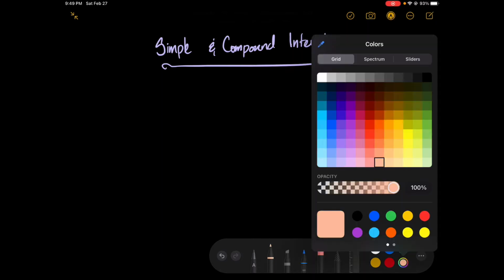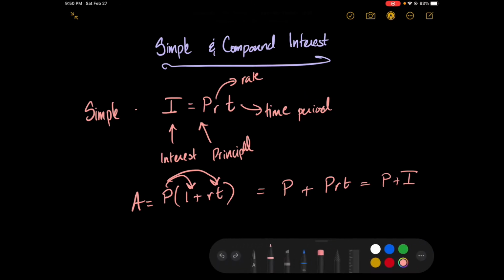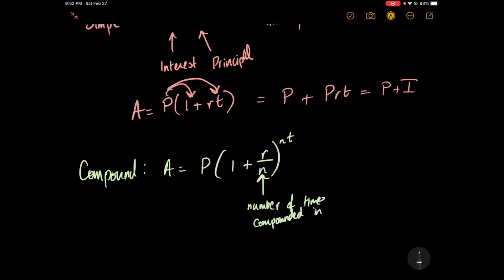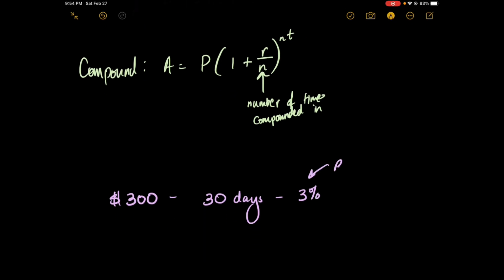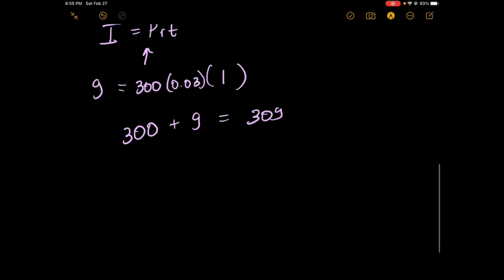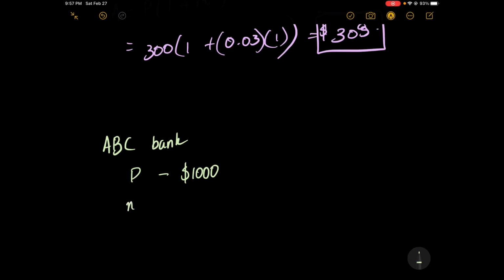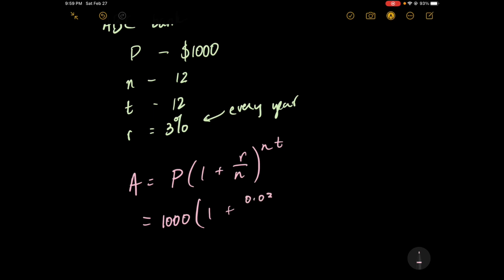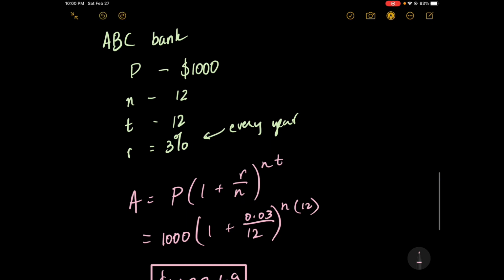Simple and Compound Interest